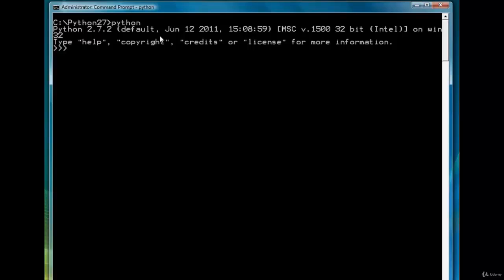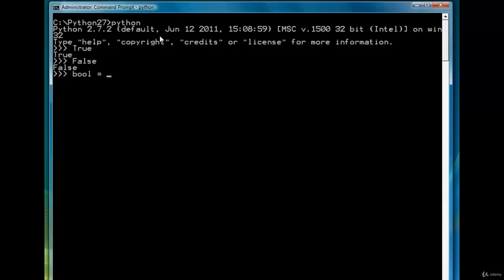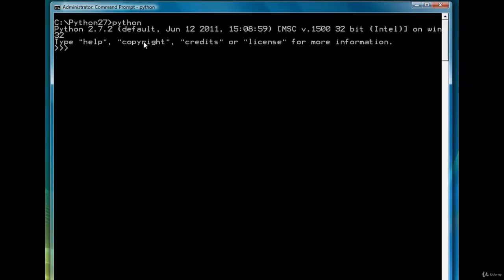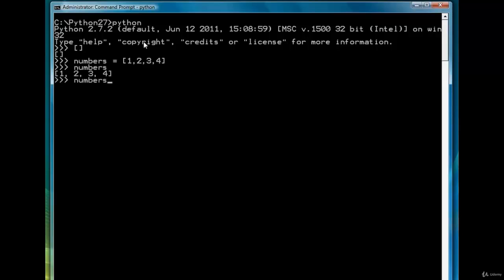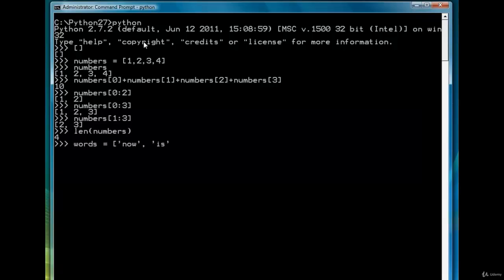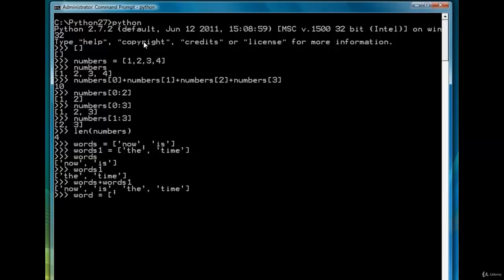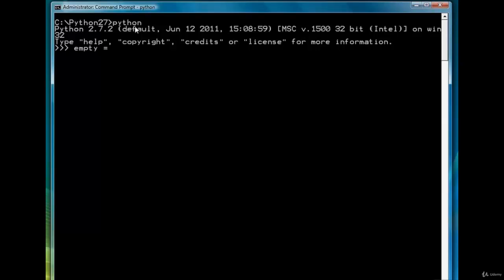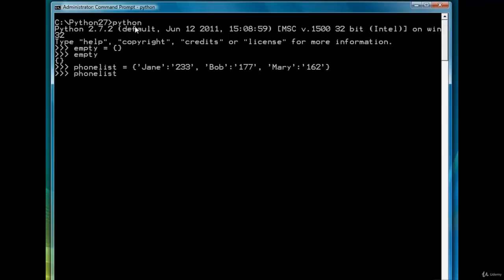Boolean Data Type and List Data Structure with Dictionary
This video demonstrates that what is Boolean data type how we use it and what is data structure and list data structure with dictionary.